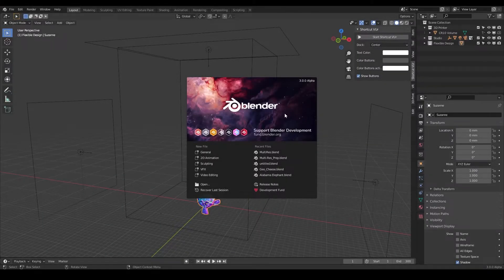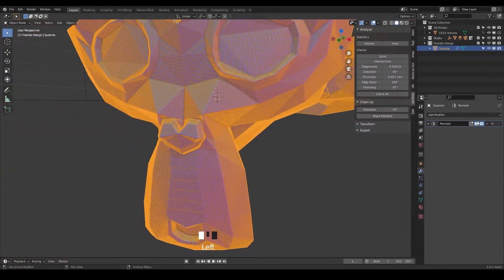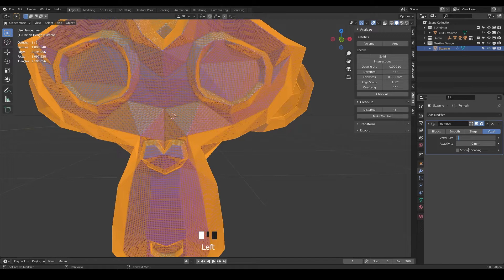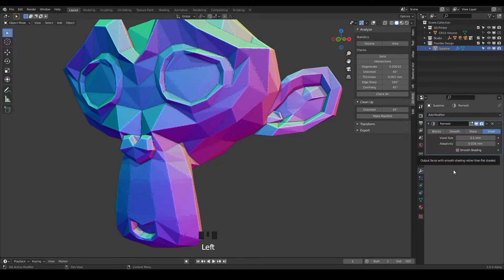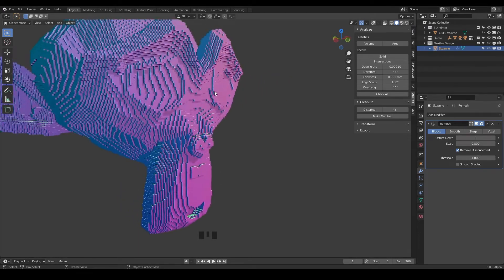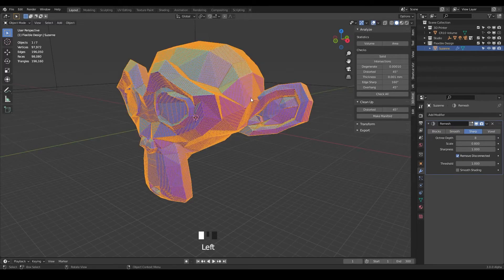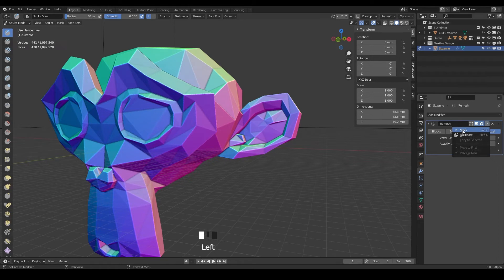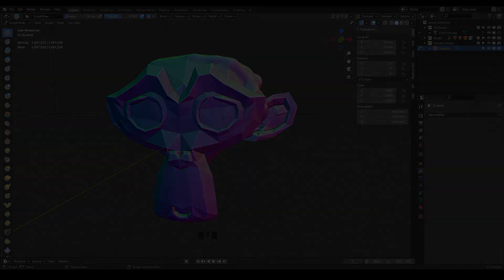Remesh Modifier (EXPLAINED) | FREE Blender for 3D Printing Course